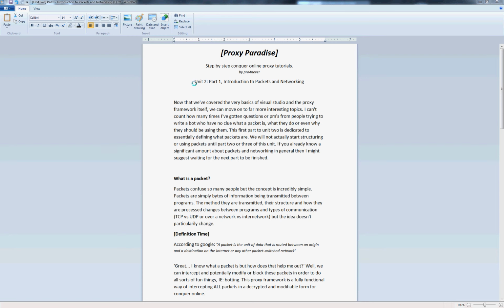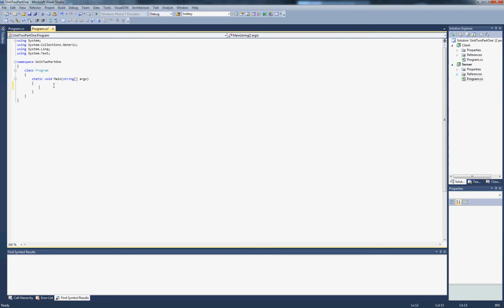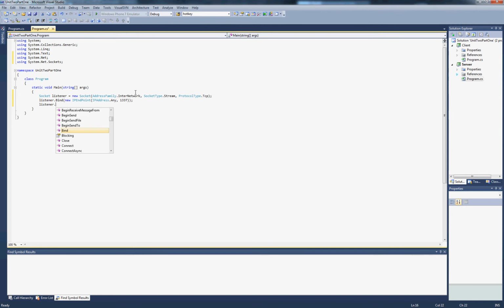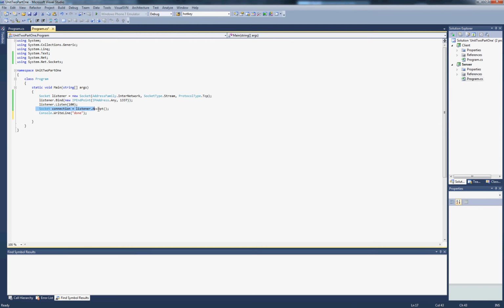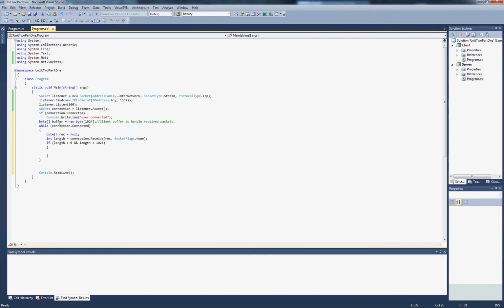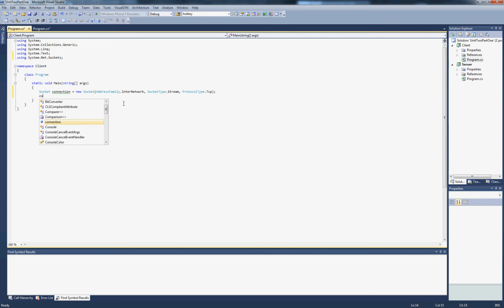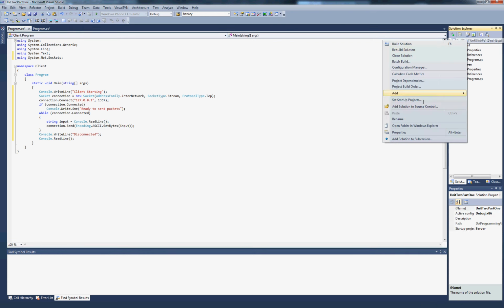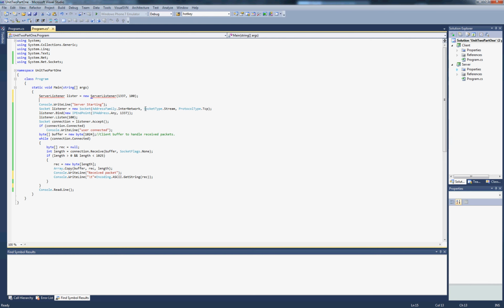[ProxyParadise] Unit 2: Part 1. Introduction to packets and socket communication